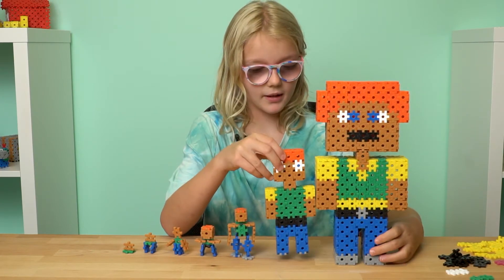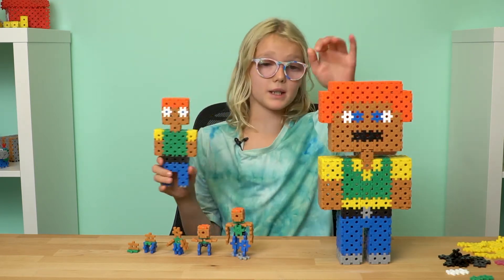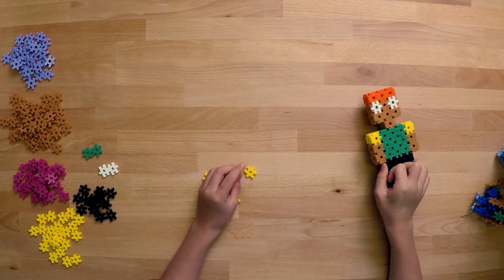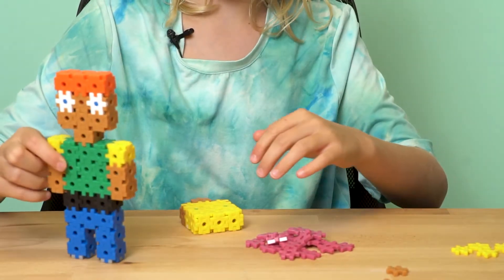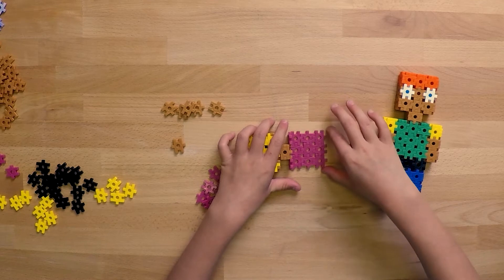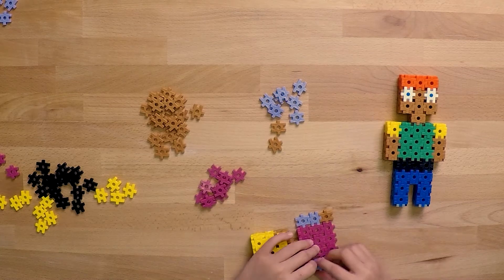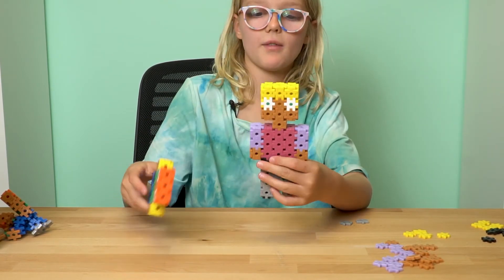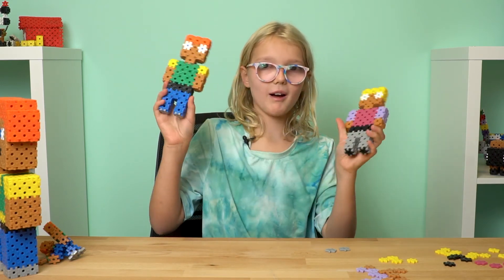What To Do With Kadu? Episode 2: People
Welcome to our new series What To Do With Kadu?

In this series we will be giving you ideas of what to build with your Kadu! You can make something completely different or follow the video step by step.

Make sure to leave some comments down below about what we should show you how to build next!

Timestamps
0:00 - Intro
0:15 - What are we building today?
1:16 - Building
6:53 - Other People Ideas